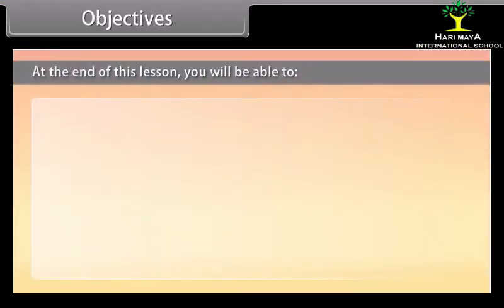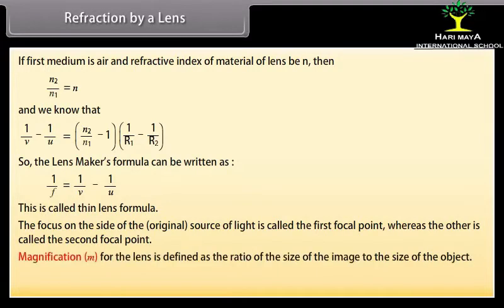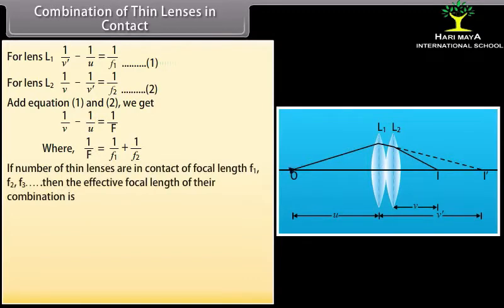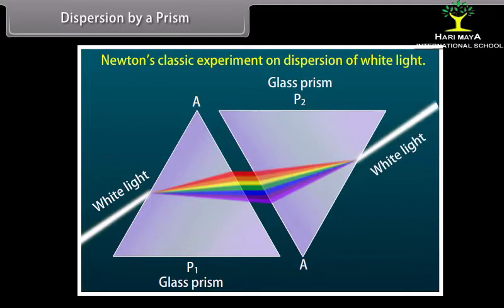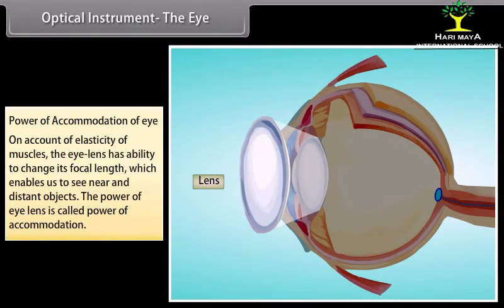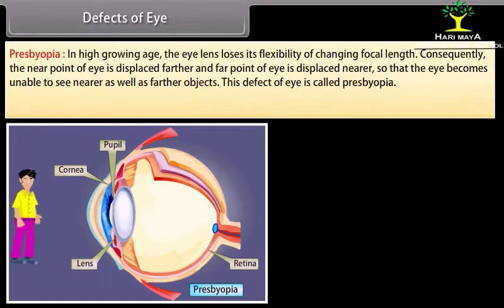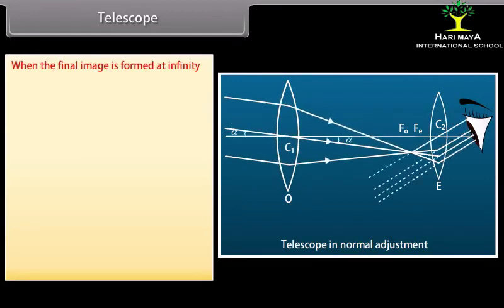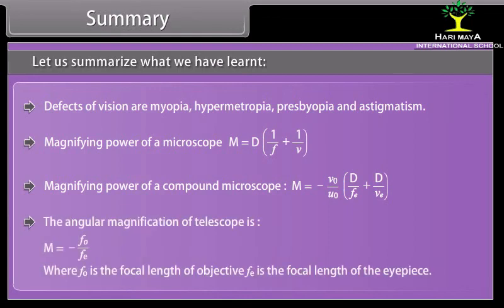Ray Optics and Optical Instrument II